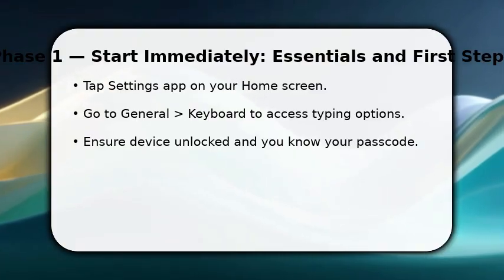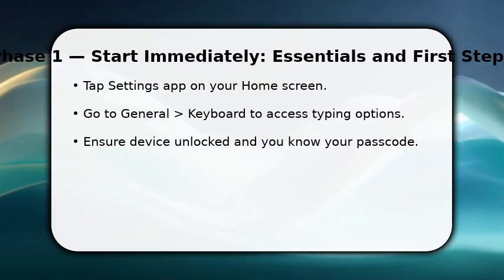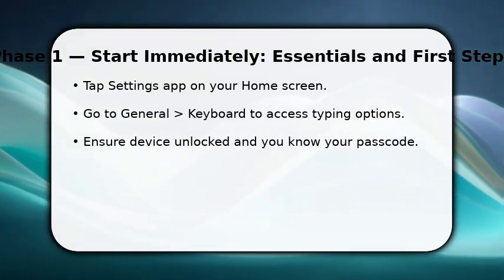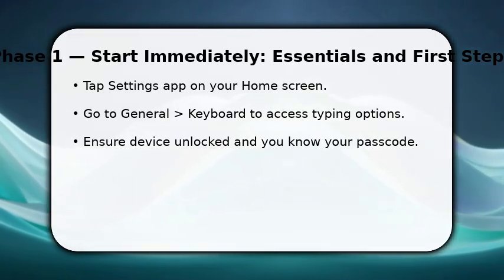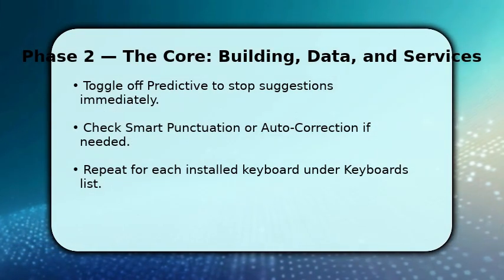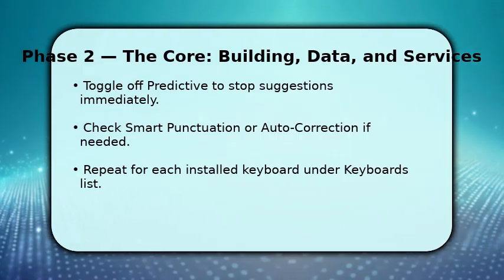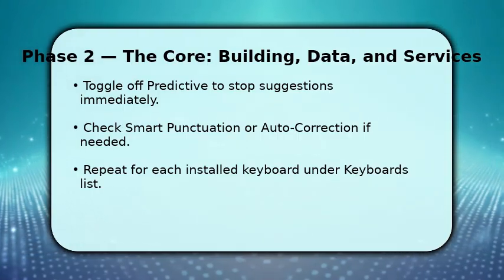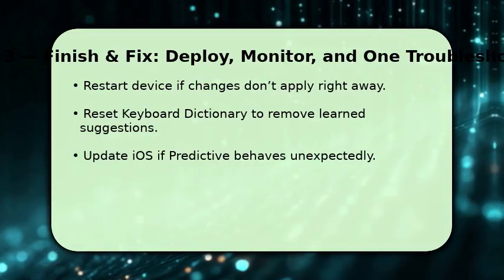How to Remove Predictive Text in Iphone - Step by Step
How to Remove Predictive Text in Iphone - Step by Step | 🔒 Surfshark VPN Deal — Stay private and secure. $1.99/mo + 3 Months Free ▸

Learn the simple steps to disable predictive text on your iPhone. This guide covers how to navigate through settings and remove this feature for a more personalized typing experience.

Remove Predictive Text, iPhone Settings, Disable Autocorrect,